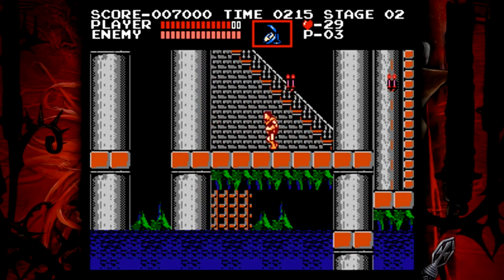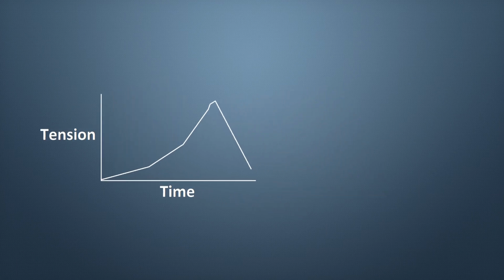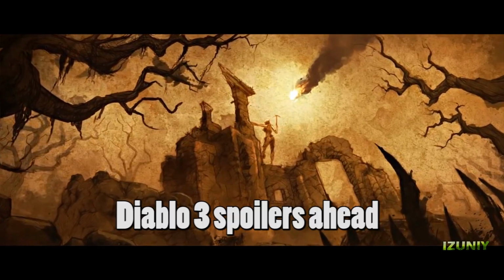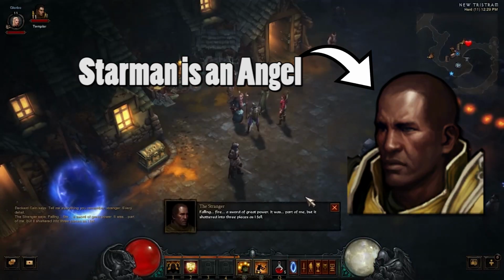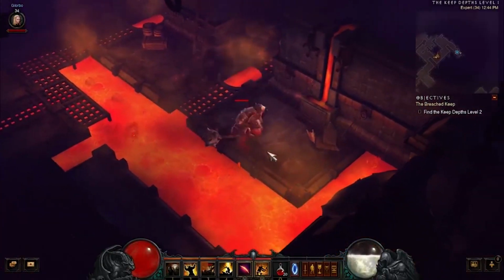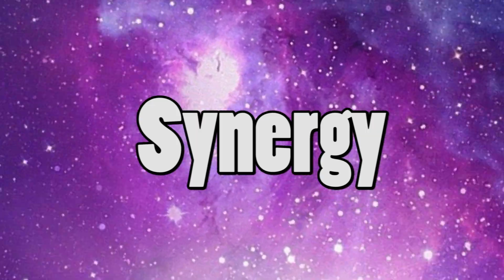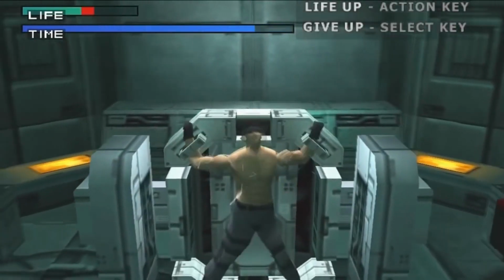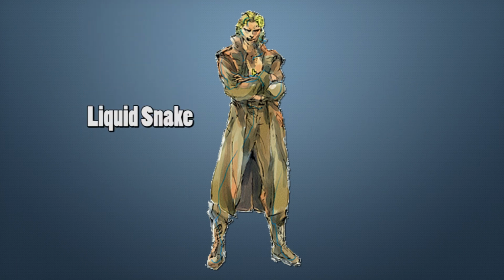Combining Story with Gameplay (Multidimensional Flow part 2)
How can we combine gameplay with storytelling? Perhaps with synergy, flow & story arc... maybe.

Follow Game Design Wit for more content!